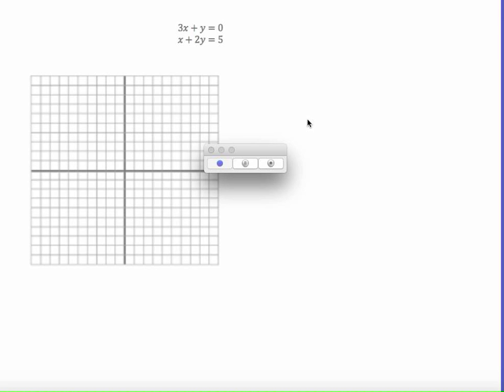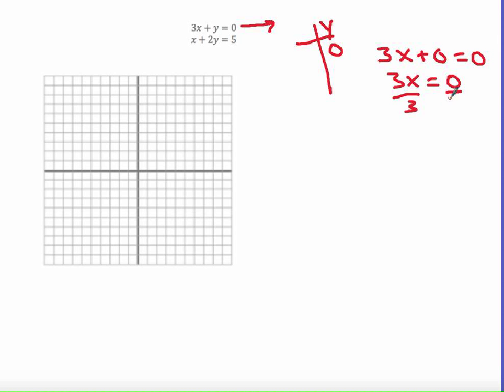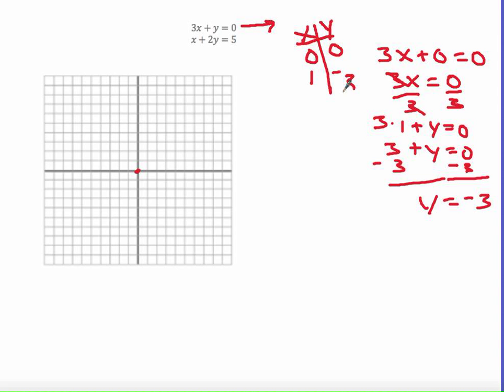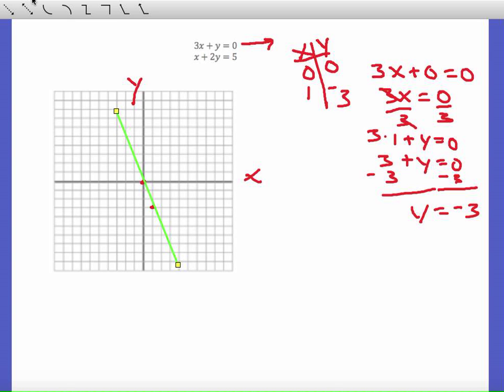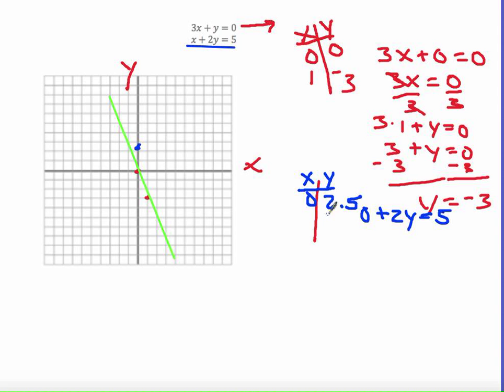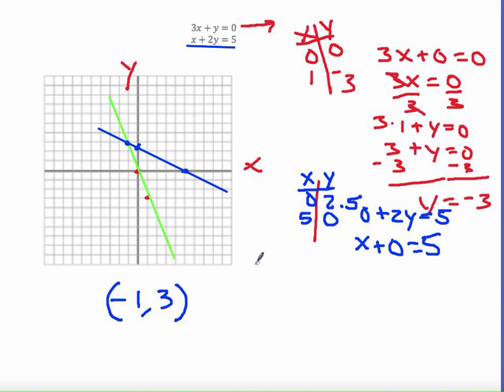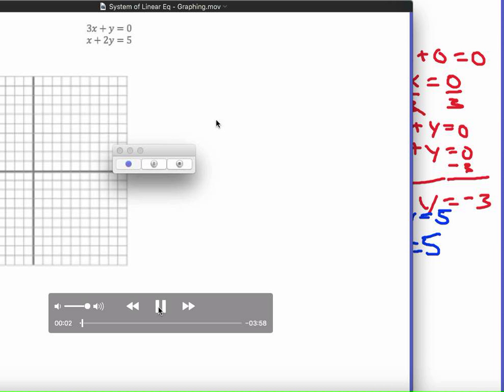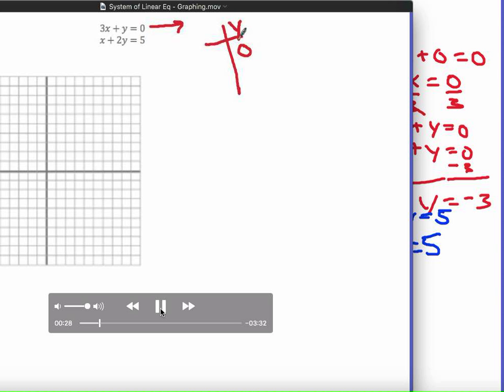System of Linear Eq Graphing